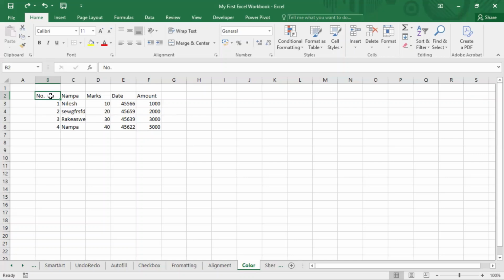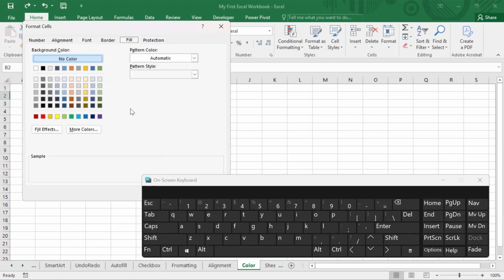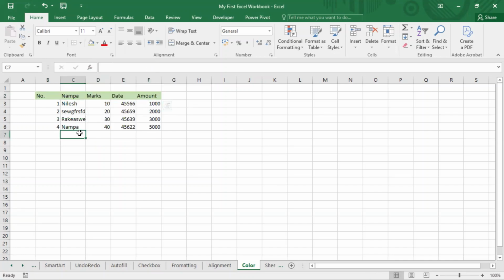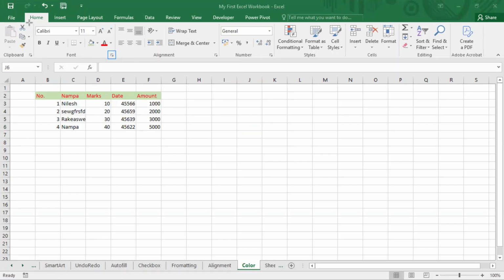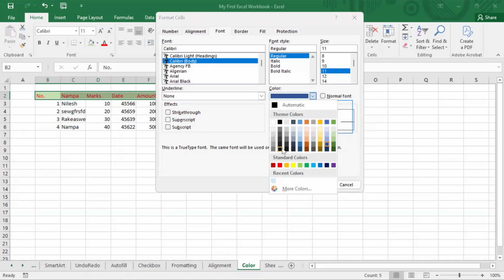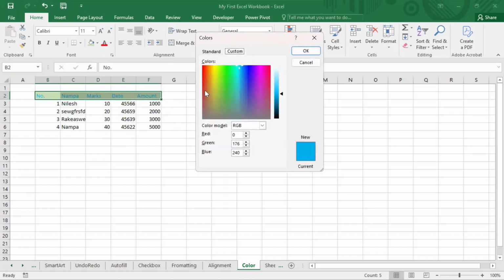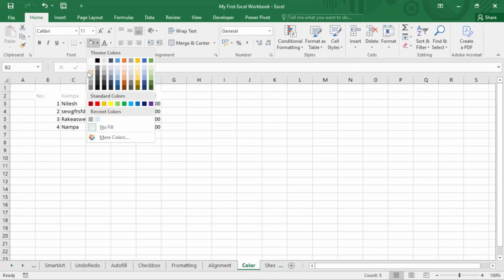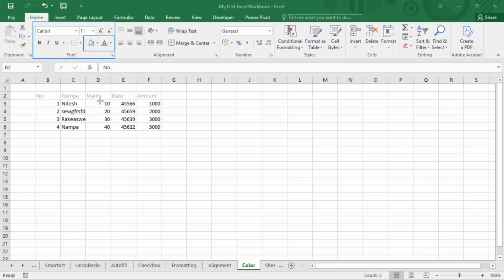EXCEL - Formatting Cells - Color cells and fonts